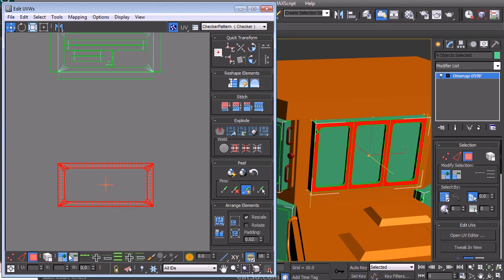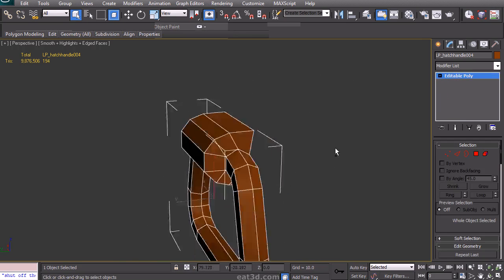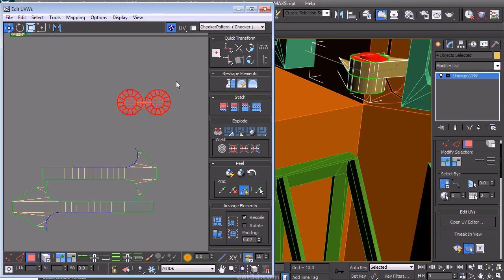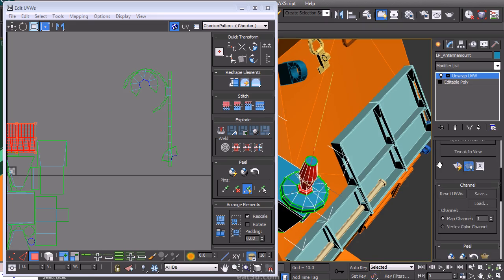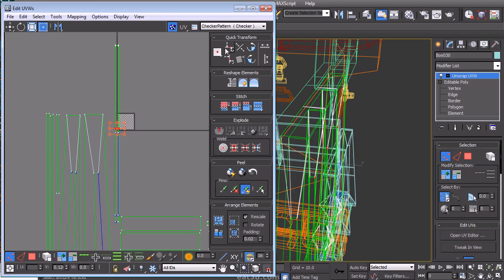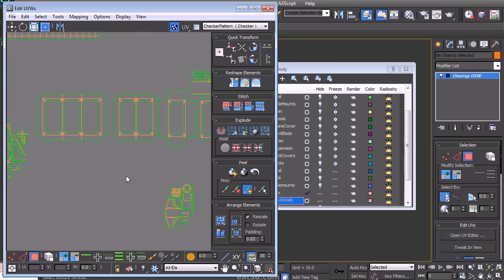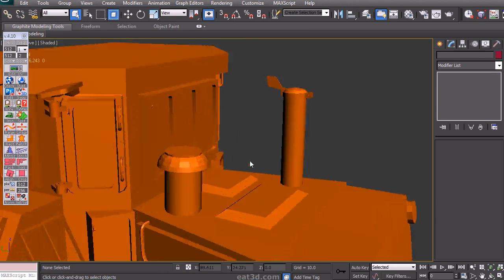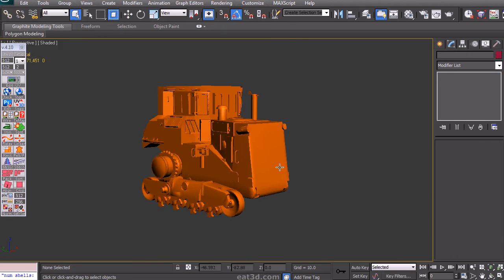dozer2 13 uv body details